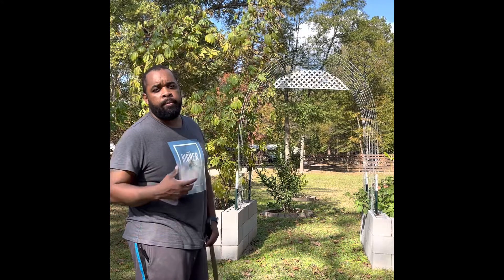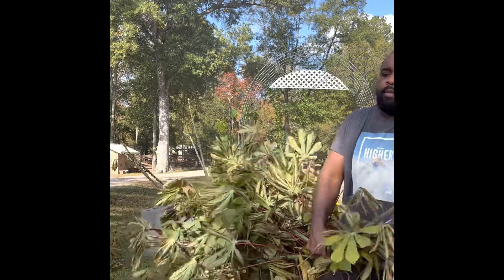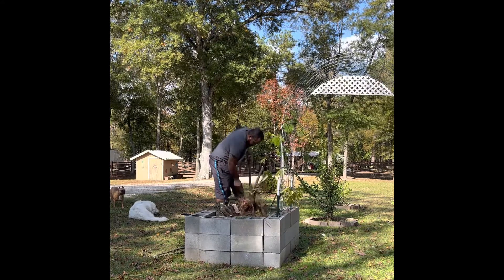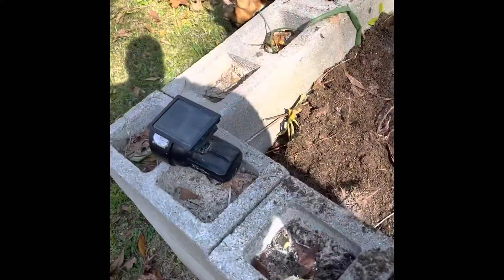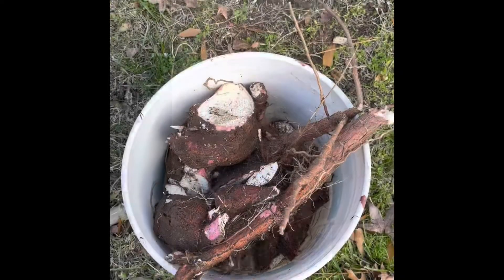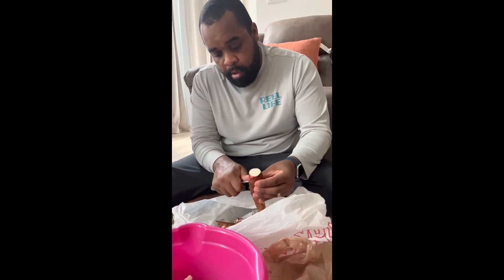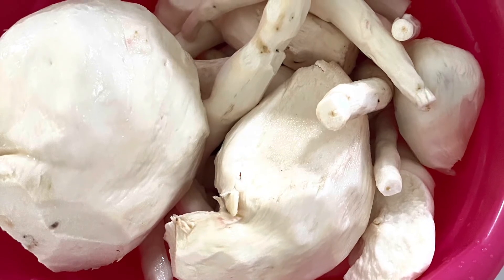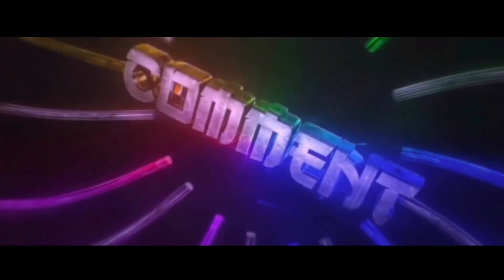New Harvest Alert: Benefits of Yuca